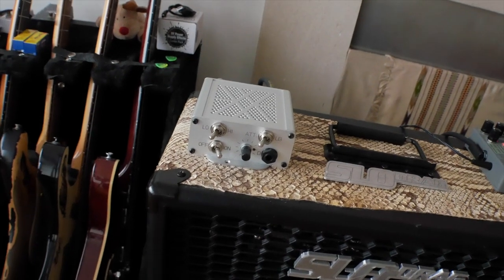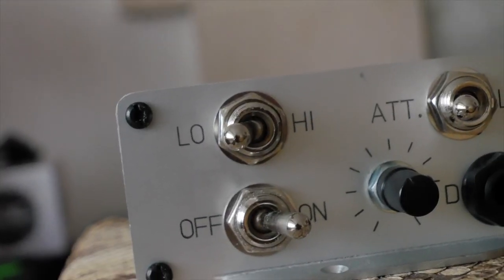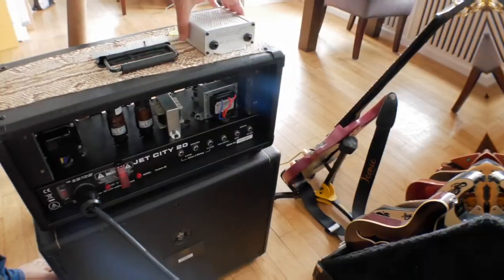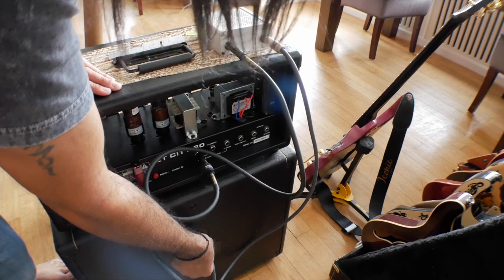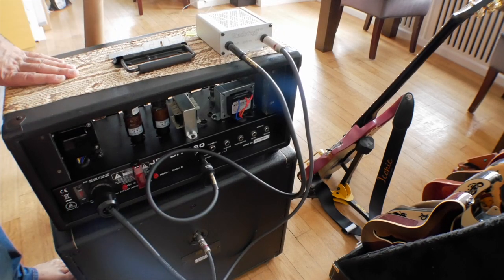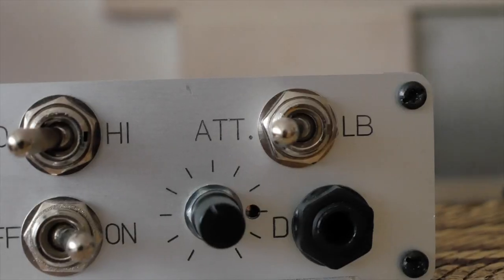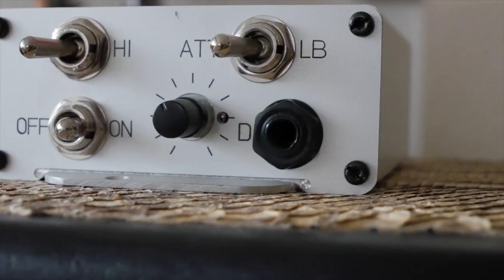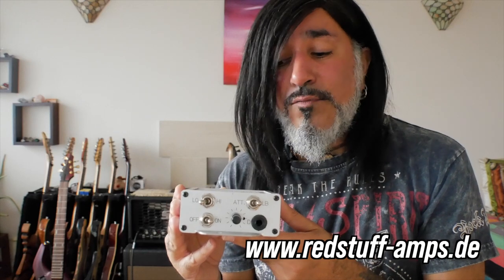Redstuff Varisucker Tube Amp Attenuator | How To Connect It To Your Amp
Hi Gals and Guys, this tutorial will show you how plug in and use the awesome Redstuff VARIsucker Attenuator and load box. It is super easy and essential for anybody who has a tube amp.   Enjoy and have an amazing day!!!

——CDs and Music Downloads——

STRANGE DAY CD
THE INNER ROAD ASCENSION

Jay Parmar is a professional musician and inspirational speaker from Brighton, UK. If you are looking for awesome and motivating guitar, music, inspiration and fun videos that will make you smile and brighten up your day then welcome welcome welcome and enjoy!!! And as always, have an amazing and inspiring day!!!

0:00   Intro
0:27   What It Does
1:00   How To Plug It Into Your Amp And Cab
1:36   VARIsucker Modes
2:12   Sound Clips
3:40   Load Box Built In
4:01   That’s All Folks!